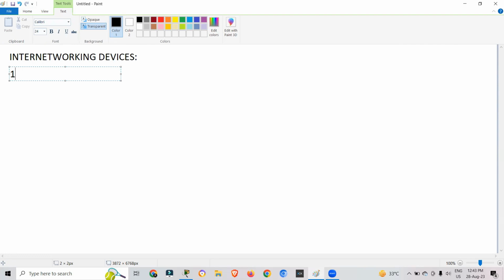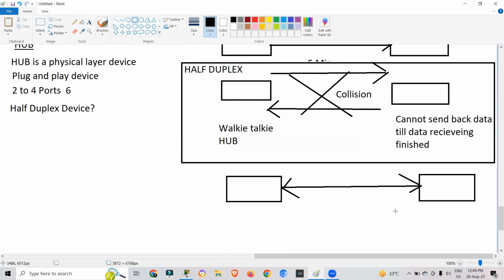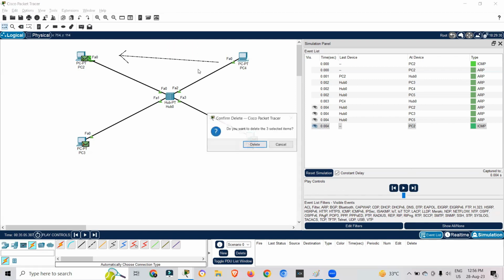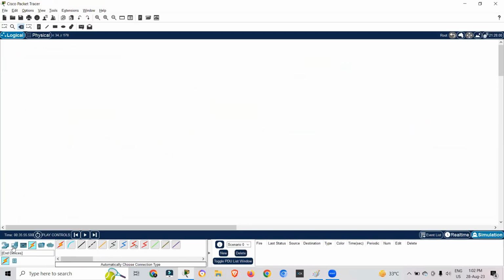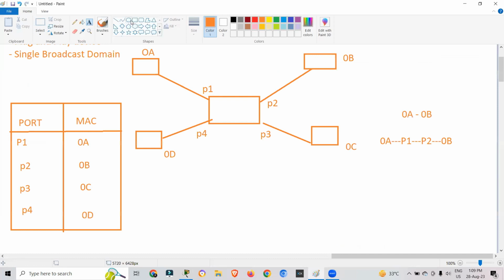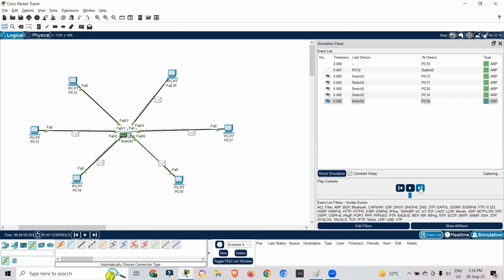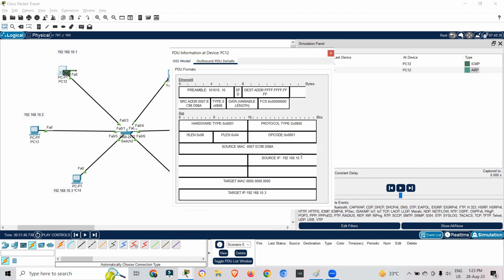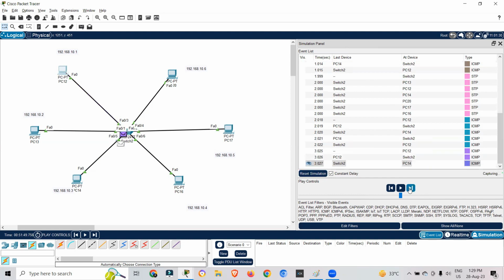Packet Flow in HUB, Switch and the Bridge on Cisco Packet Tracer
We captured the packet flow using Cisco Packet Tracer on multiple devices, such as a hub, a Bridge, and a Switch, in this video. Also, explained all these devices.